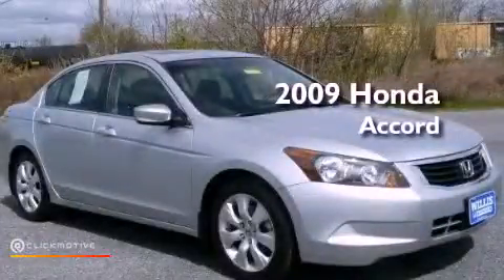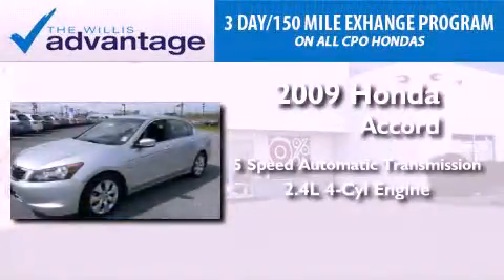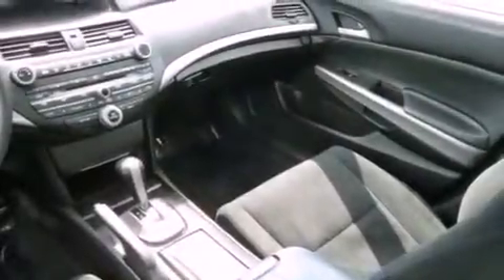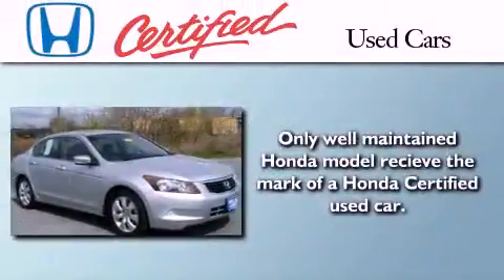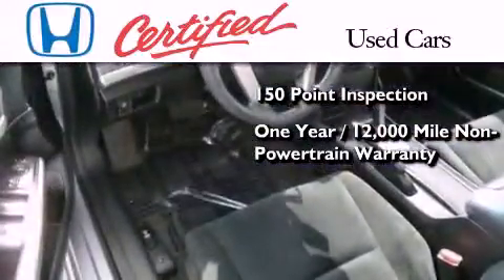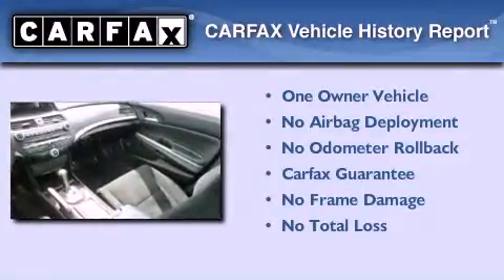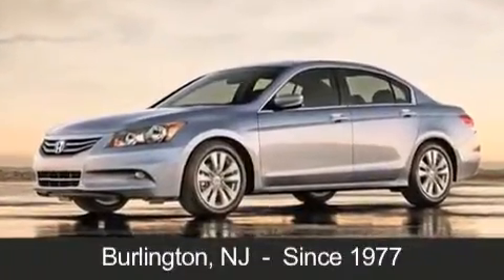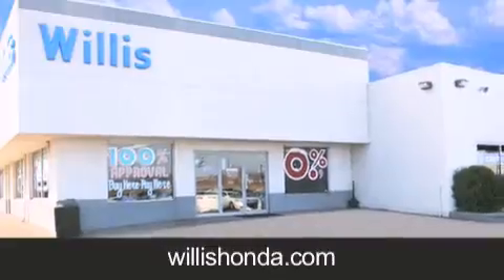2009 Honda Accord Burlington NJ 08016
Year : 2009
 Make : Honda
 Model : Accord
 Engine : Gas I4 2.4L/144
 Trans . : Automatic
 Exterior : Alabaster Silver Metallic
 Miles : 33,215
 Interior : BLACK
 Stock : 120196A